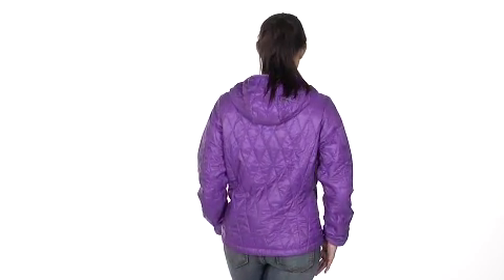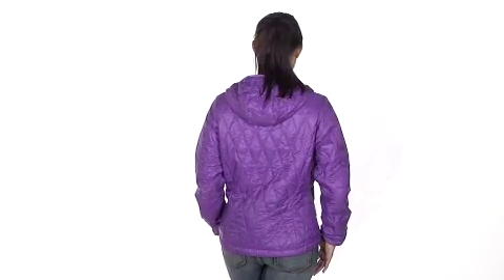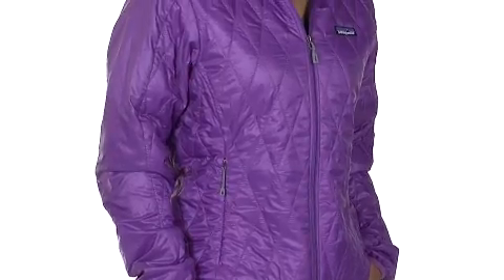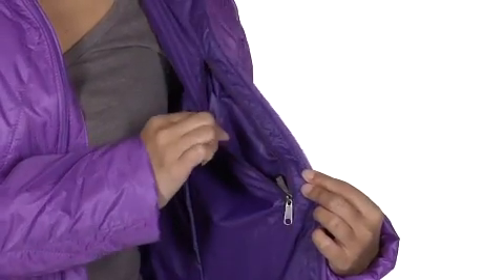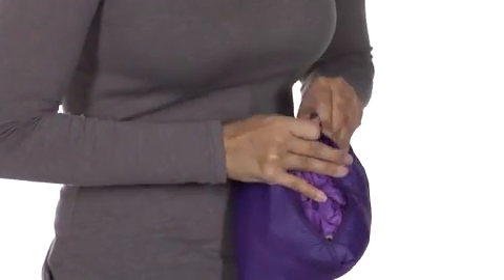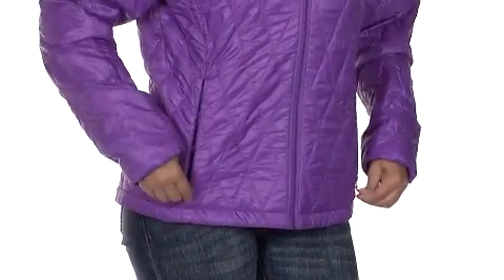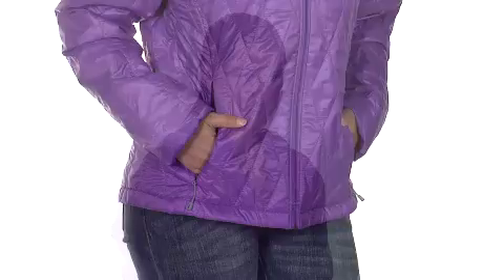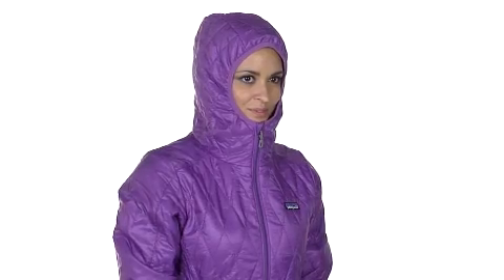Patagonia Women's Nano Puff Hoody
Watch our Patagonia Women's Nano Puff Hoody Video and learn more about recommended features.